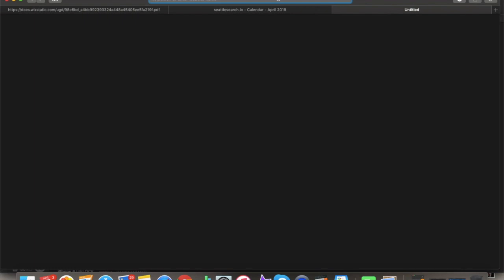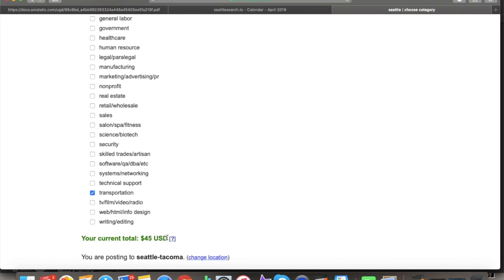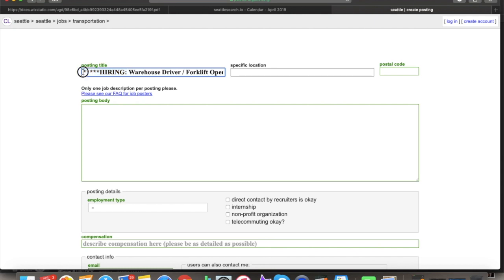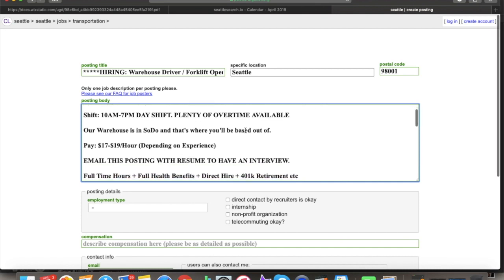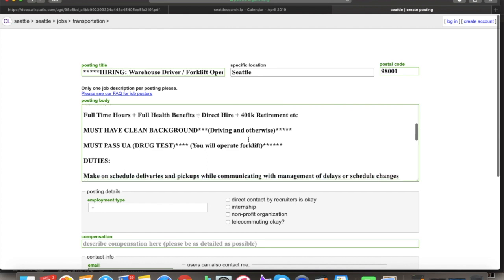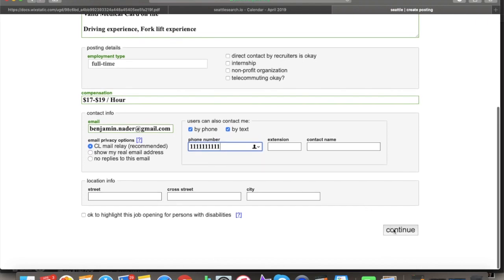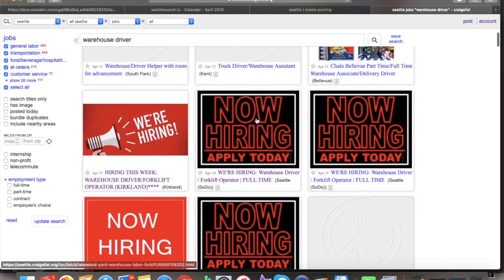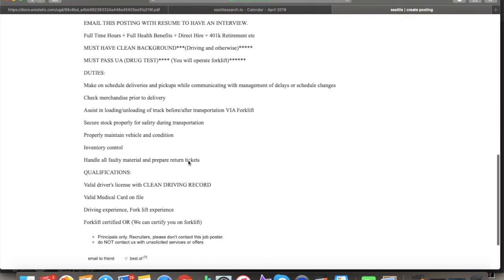How to Make $10,000 / Week, Finding Workers for Companies on Craigslist: (Easy Beginner Recruiting)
►►►JOIN MY FACEBOOK RECRUITING COMMUNITY (LINK BELOW)

►►► INTERESTED IN MY RECRUITING AGENCY MENTORSHIP PROGRAM?
My six week, mentorship program is where I teach you how to build a six figure recruiting agency from scratch. I teach the EXACT blueprint of how I made my first $100K in 6 months.

★☆★ If you are interested in working with me in my mentorship program, to build and scale a recruiting agency, connect with me using the below methods and we’ll book a brief time to chat.

Recruiting is mostly chess not checkers, but there's definitely a checkers version out there and it's called general labor.

When I first started out I would run quick recruiting blasts like these to make money really fast, and really easily.

The basic concept is to find a general labor client, in this case a warehouse driver (for example), a very typical position that is in heavy demand.  Someone that can drive a box truck, carrying pallets, and knows how to operate a forklift.  There's lots of people with these skills that like doing this kind of labor and so it's an easy job to fill.

Craigslist is an ideal spot for this because it's where most of these types of candidates are searching.  These jobs usually aren't on LinkedIn or Indeed and Monster, but the fastest way to get the labor is through Craigslist and that's why I chose it.  It costs $45 roughly depending on your city to make a job posting on Craigslist.  Which is peanuts for the ROI you'll get.

The way the math breaks down is like this.  Your client is going to hire someone at $18/hour
$18/hour x 160 hours/month x 12 months/year = $34,560 in annual earnings for the employee.

If we have a 10% fee agreement with the client, we make $3,456 every candidate we place, simple enough? - Usually, like I mentioned, the warehouse doesn't just need one, but maybe 3-4 of these drivers multiplying our potential earnings to $10,000-$13,000 (remember, we can find and source all of these candidates in a matter of hours to send to the client)

Of course, you won't be paid out on the spot, a contract would stipulate terms like 30 days net payment, with a guarantee period that the driver stays employed for 30 days etc, but beyond that you're looking at a minimum of $10,000 for posting 1 maybe 2 or up to 3 ads on Craigslist for TEN RACKS. Rinse and repeat and you have yourself making $10,000+/week recruiting general labor all over town for busy and or lazy clients.

This is one of the easiest hustles in recruiting for someone with the drive and ambition to see it through.  With a little bit of knowledge and understanding of client needs and people savvy, you can get this right and make bookooo money week after week if you client or CLIENTS need these people repetitively.

The next step up is more volume and higher fees.